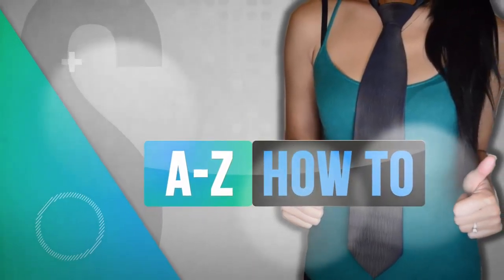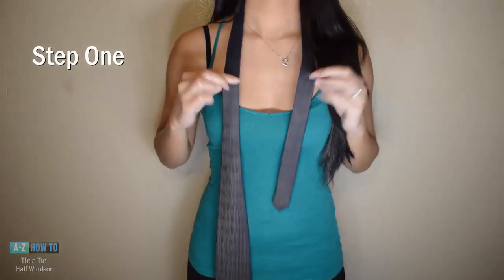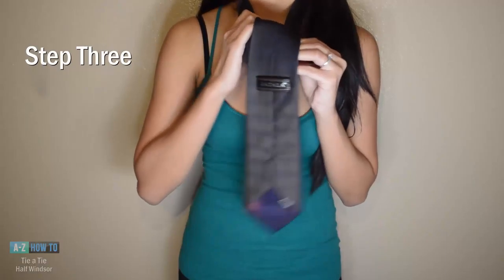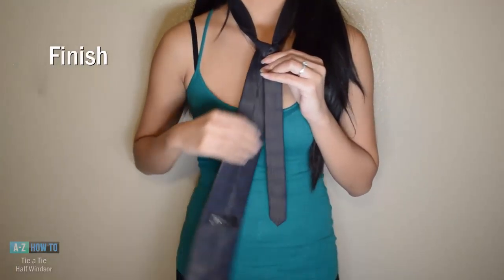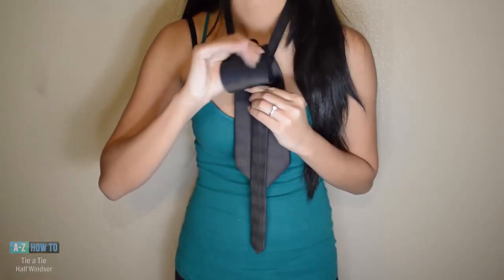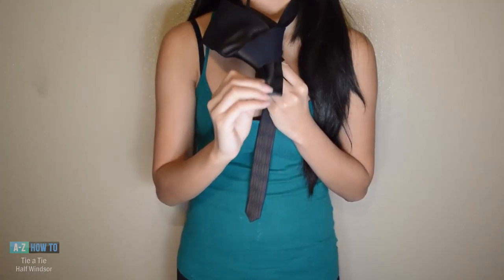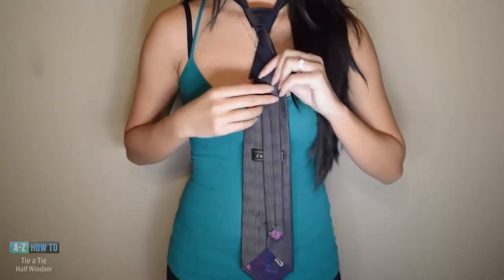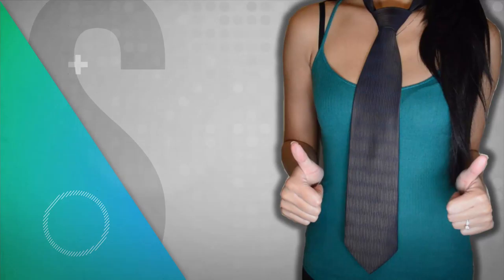Wedding? Job Interview? Business? Within Minutes Learn How to Tie a Tie: Half Windsor Knot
Learn how to tie a tie! I'll be teaching how to tie the half windsor knot! This is a very easy and simple way that anyone can do!

Camera:
Nikon D3200

Music Artist:
Jason Farnham
Payday

Transcript:
Hey guys Welcome to "A-Z How To"
Helping you get it done!
In this video, I'll show you guys how to Tie the Half Windsor Knot.
The first step is to position your tie.
The narrow end should be half the length of your wide end.
Take the WIDE END of the tie and cross it in front of the NARROW END   and wrap it around the back.
Take the WIDE END of the tie up and back down through the tunnel.
Now tighten your knot.
At this point, the backside of your WIDE END should be facing out.
Now with the wide end cross in front of the knot and bring it behind
and through the tunnel
Next take the wide end of the tie and go down through the knot.
On the last step adjust your knot and pull it up to your  neckline
Don't forget on the backside of the wide end to put your tail through the loop
That's How you Tie the Half Windsor Knot!
Click that thumbs-up if this video helped you out!